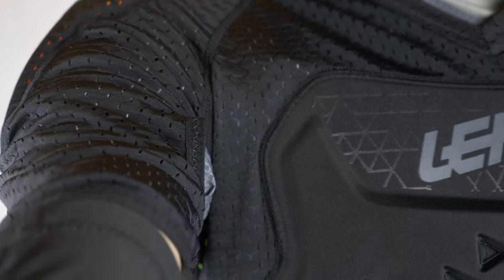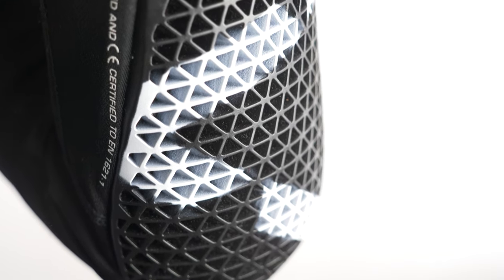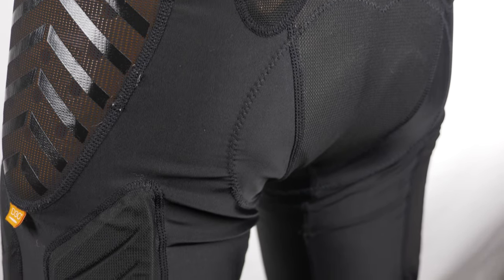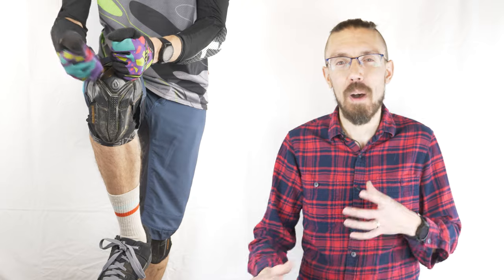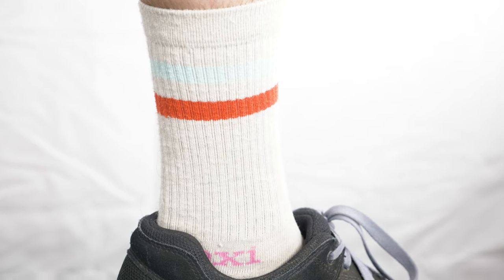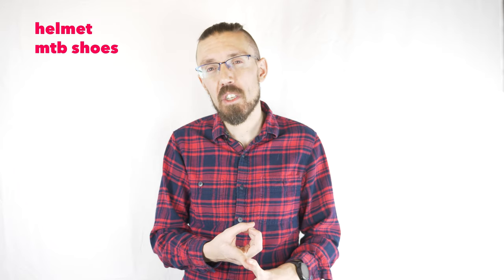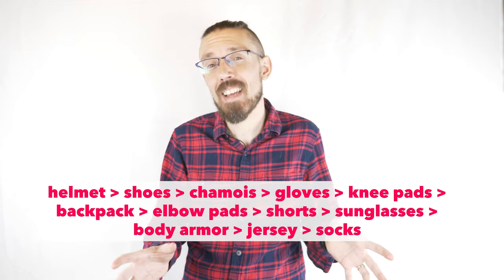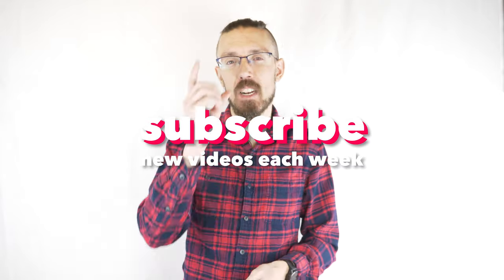New to MTB? Here's the gear you *actually* need (and a lot of things you don't)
What gear do you need to start mountain biking? There's an awful lot of stuff for sale out there, and I bought most of it last year when I was starting.

Did I need to? Nope! And I also bought things in a weird — ok, WRONG — order.

So to help this year's new mountain bikers avoid my mistakes, here are my thoughts on what you should get when you're just starting MTB, and what gear you can wait to purchase later.